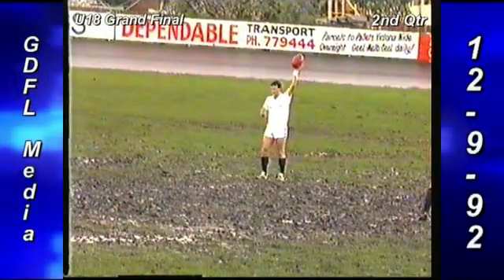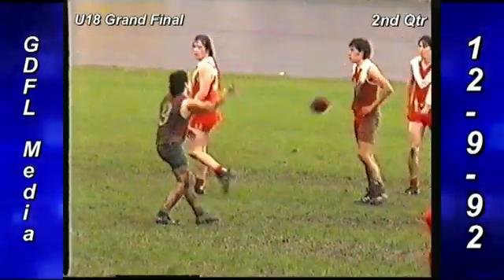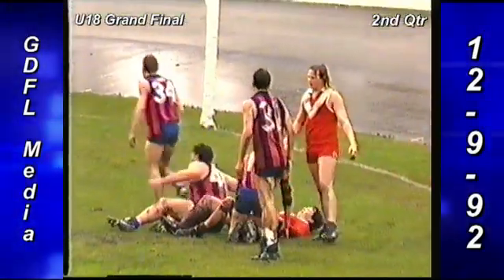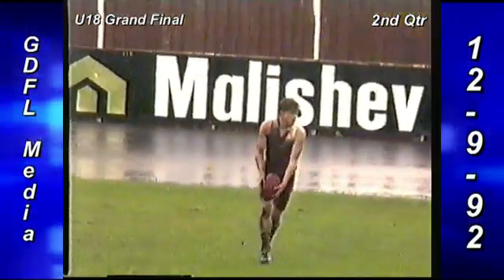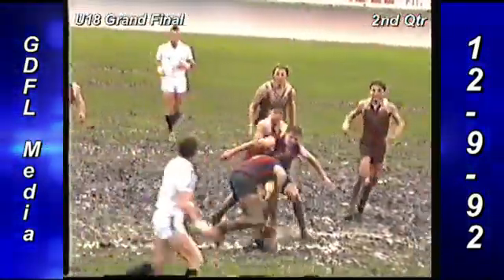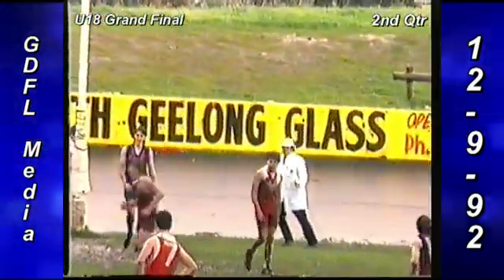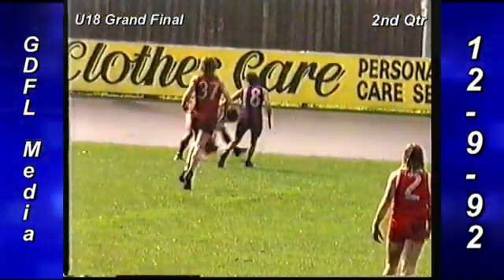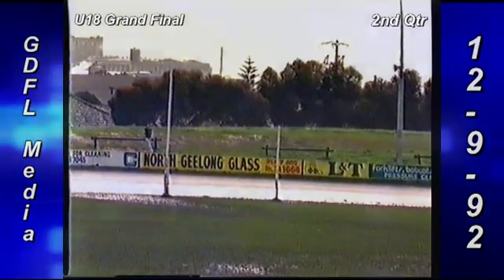GF U18 BPH v Corio 2nd Qtr 12 9 92